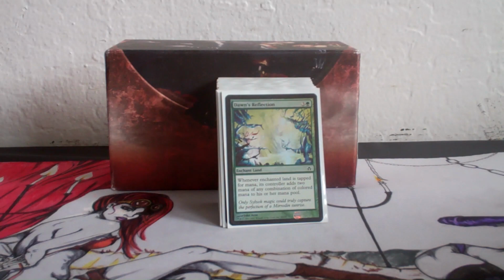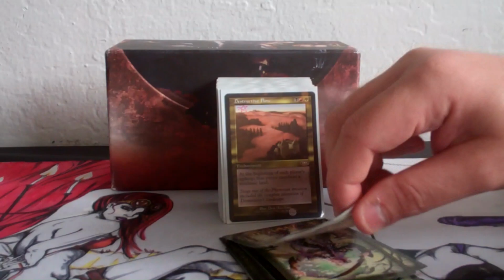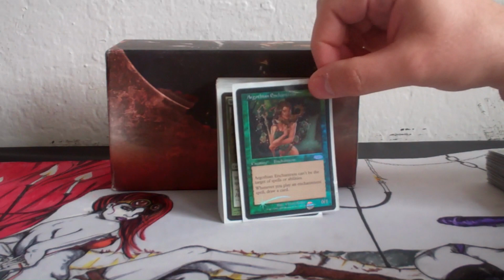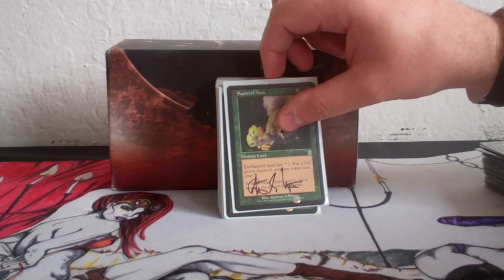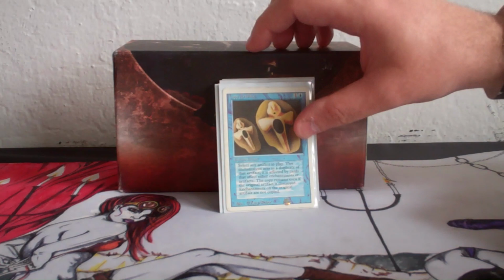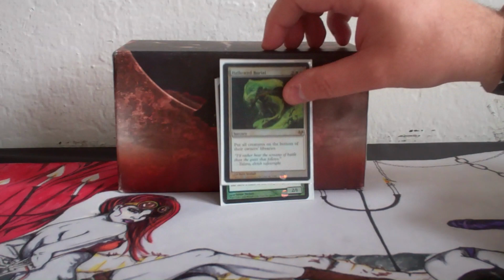Aaron Forsythe's Sliver Queen CMDR Deck [EDH / Commander / Magic the Gathering]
Sliver Queen Deck List

Wooded Foothills
Bloodstained Mire
Flooded Strand
Windswept Heath
Polluted Delta
Verdant Catacombs
Scalding Tarn
Arid Mesa
Misty Rainforest
Marsh Flats
Terramorphic Expanse
Evolving Wilds
9 Forest
7 Island
6 Plains
2 Mountain
2 Swamp
Dawn's Reflection
Fertile Ground
Harrow
Sakura-Tribe Elder
Rampant Growth
Lay of the Land
Land Tax
Solemn Simulacrum
Wayfarer's Bauble
Journeyer's Kite
Sol Ring
Destructive Flow
Back to Basics
Energy Flux
Argothian Enchantress
Verduran Enchantress
Mesa Enchantress
Enchantress's Presence
Academy Rector
Monk Idealist
Auramancer
Replenish
Open the Vaults
Squirrel Nest
Earthcraft
Mana Echoes
Collective Restraint
Ghostly Prison
Propaganda
Teferi's Moat
Treachery
Take Possession
Control Magic
Confiscate
Biting Tether
Debtors' Knell
Necrogenesis
Enlightened Tutor
Sterling Grove
Idyllic Tutor
Zur the Enchanter
Wild Research
Copy Enchantment
Sigil of the Empty Throne
Pernicious Deed
Seal of Doom
Armadillo Cloak
Faith's Fetters
Oblivion Ring
Forced Worship
Seal of Primordium
Aura of Silence
Copy Artifact
Sylvan Library
Nevermore
Hallowed Burial
Eternal Witness
Sun Titan
Etched Oracle
Etched Monstrosity
Necrotic Sliver